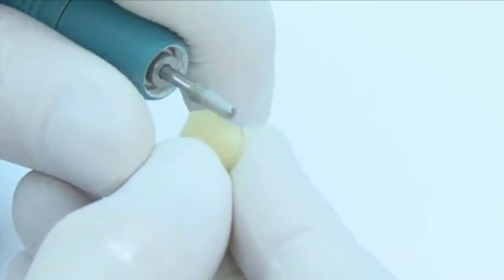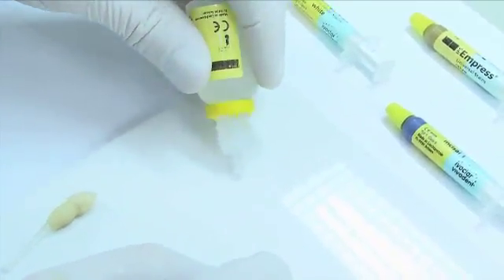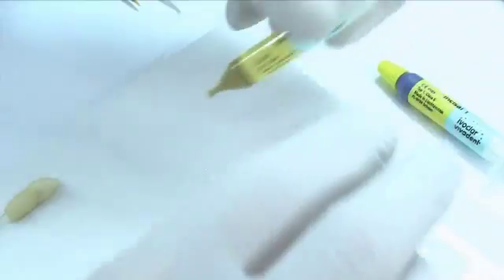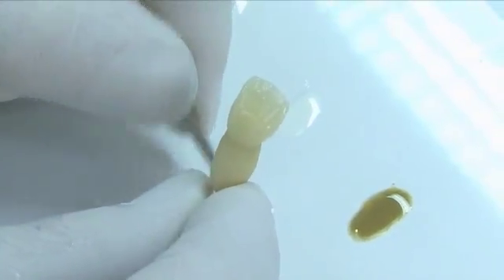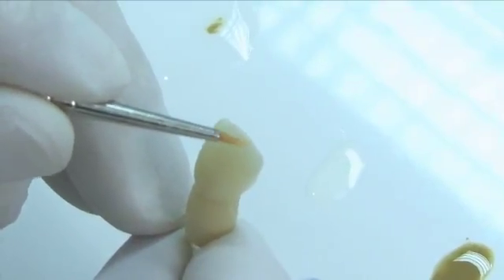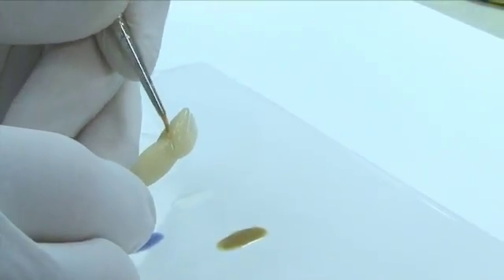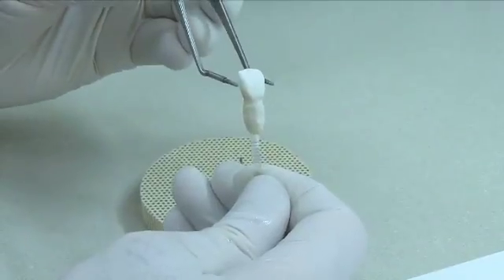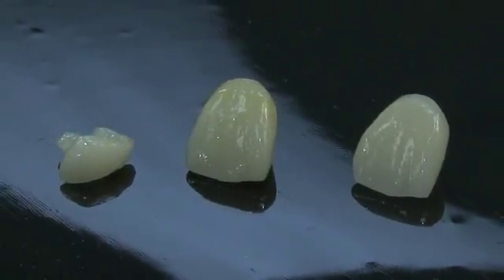IPS Empress CAD - Advanced characterization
IPS Empress CAD Glazing - Advanced characterization

About Ivoclar Vivadent
Ivoclar Vivadent is a global company offering a comprehensive range of innovative products and systems for dentists and dental technicians.